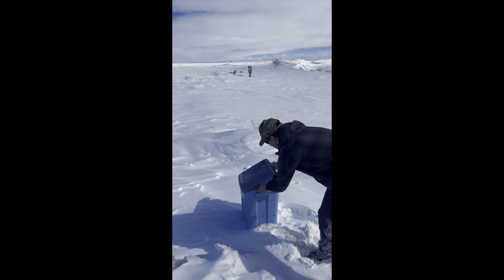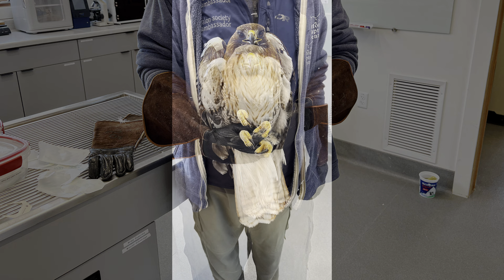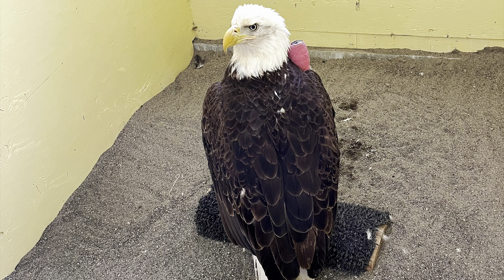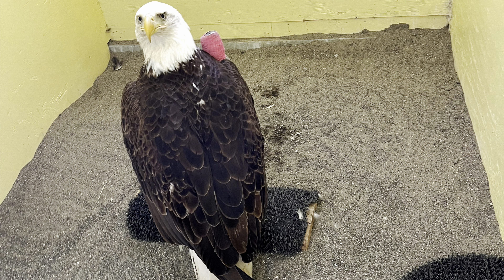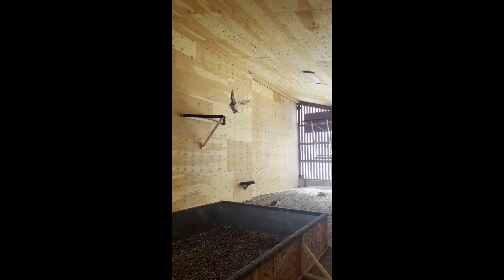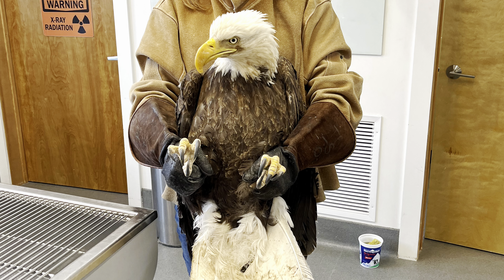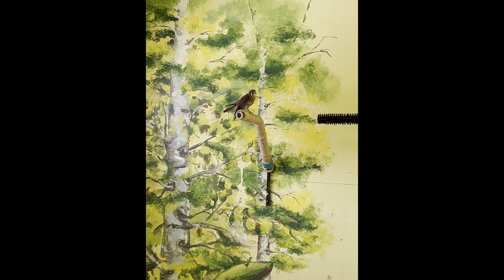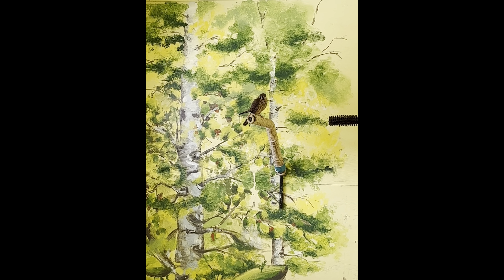Patient Update 3-3-23